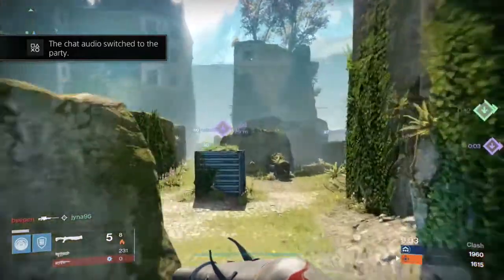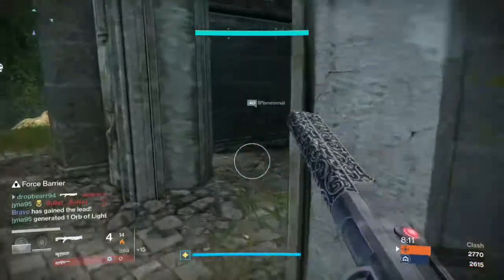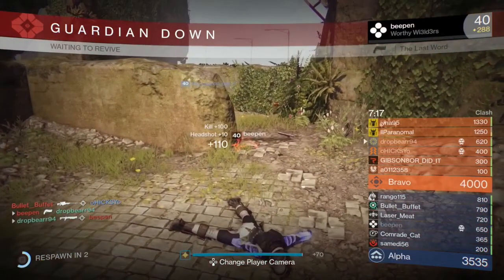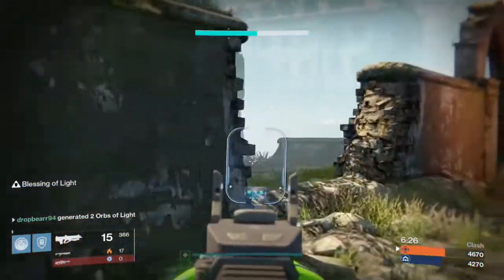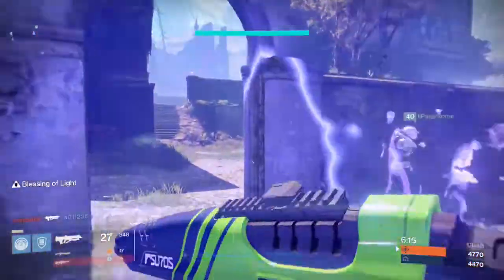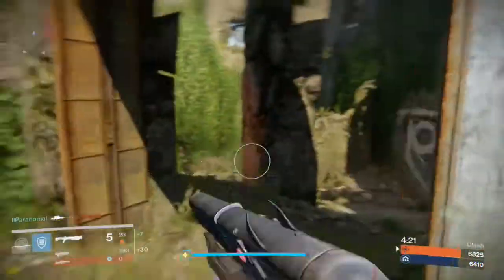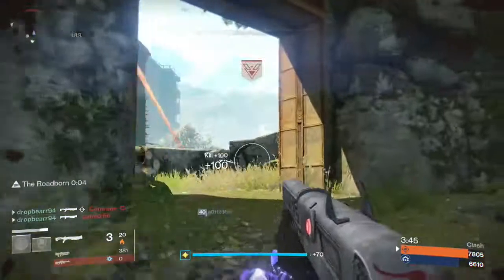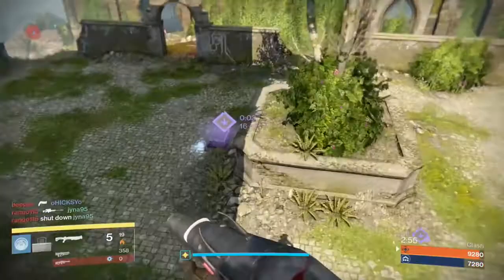Are defender titans good in Destiny's PvP? (Destiny: The Taken King)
Defender titan have always been bad in PvP but are they good now with some recent buffs?